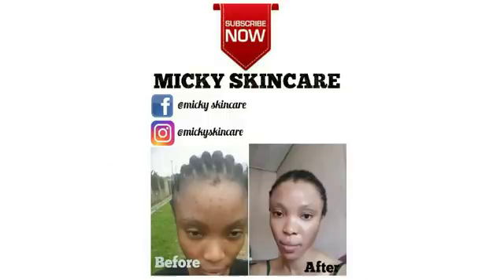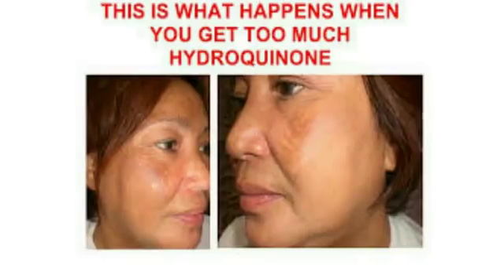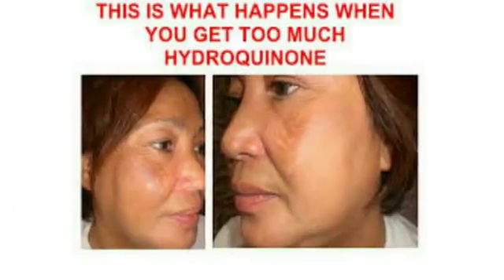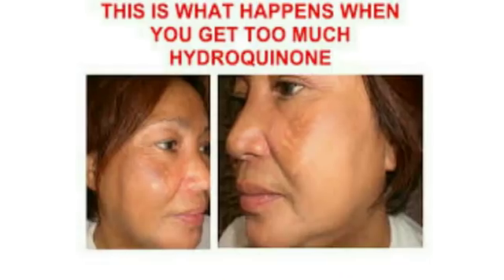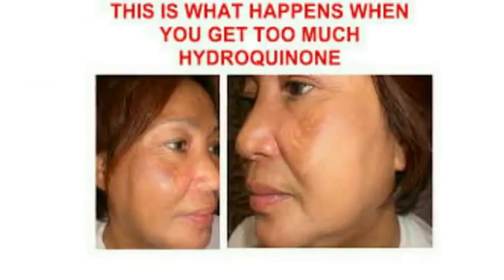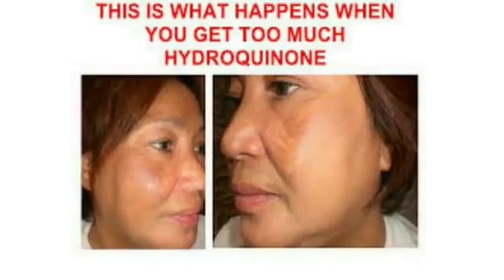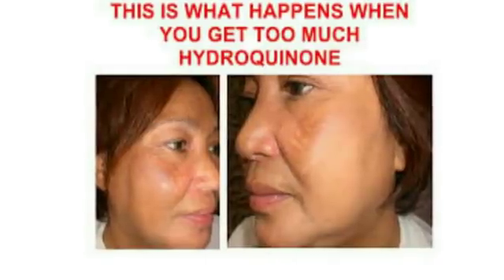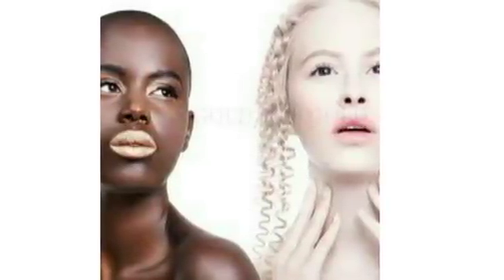What Percentage Of Hydroquinone Is Safe To Use On The Skin| Hydroquinone Creams | Is It Safe?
How safe is Hydroquinone? Can it be used on the skin? What percentage of Hydroquinone can be used on the skin?